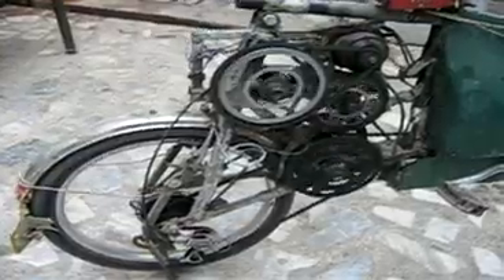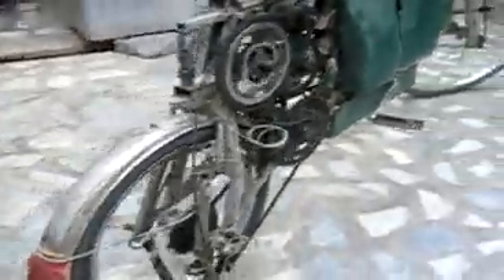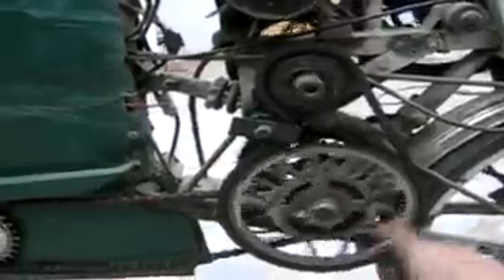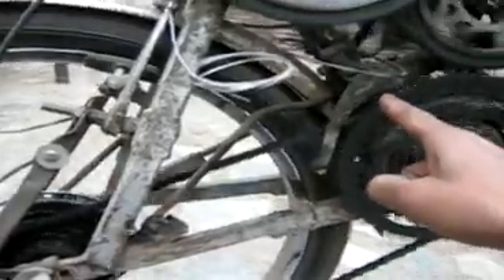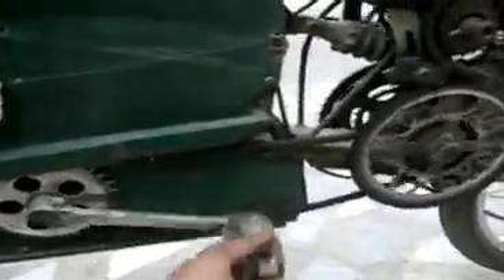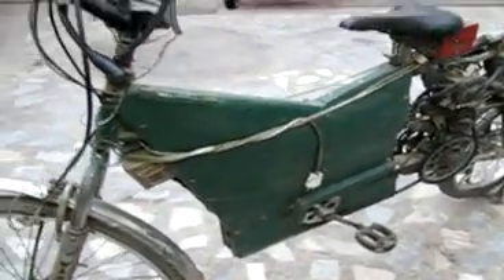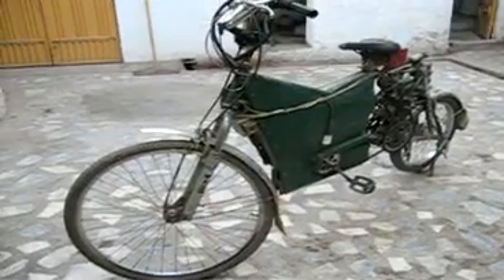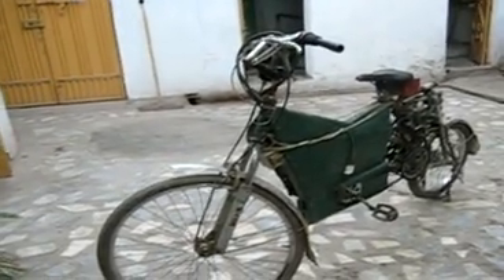Electric Bike from Pakistan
A very low cost Electric Bike made by the parts collected from junkyards. Maximum speed: with paddling on straight roads = 55-60 km/hr, without paddling on straight roads=45-50 km/hr. distance covered per charge=30-35 km/hr. Charging time =3.4-4.5 hrs. Winner of two science competitions held in N-W.F.P. Peshawar (Pakistan). Please follow my work on Endless-Sphere.com/forums. Search for "Very low cost electric bike from Pakistan"